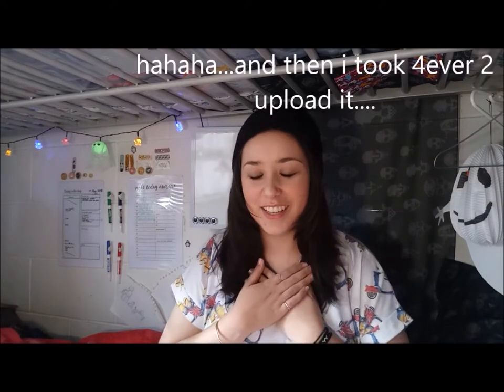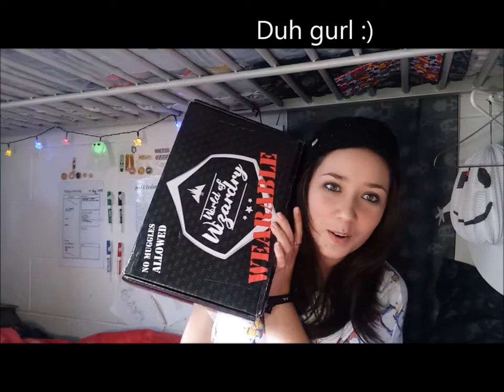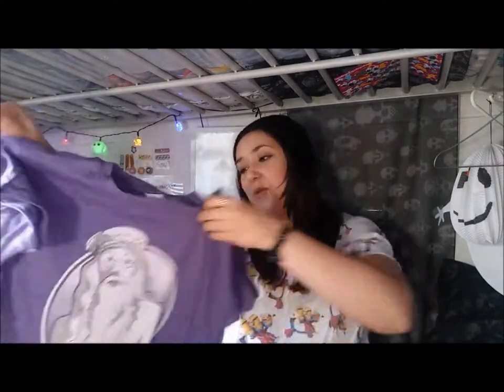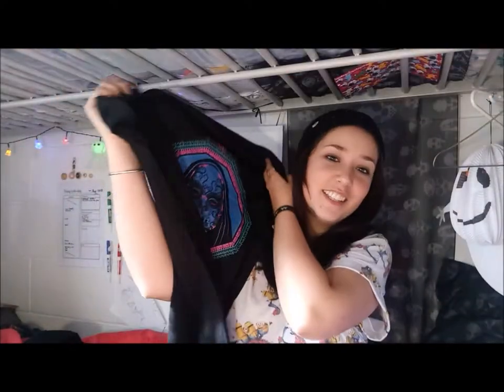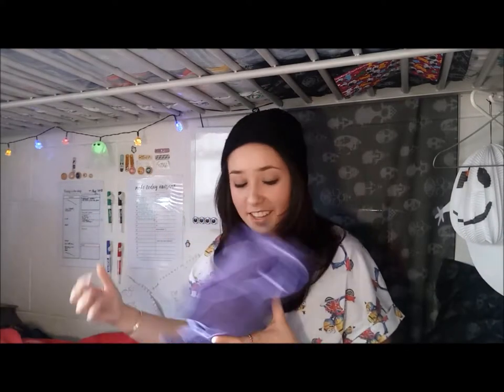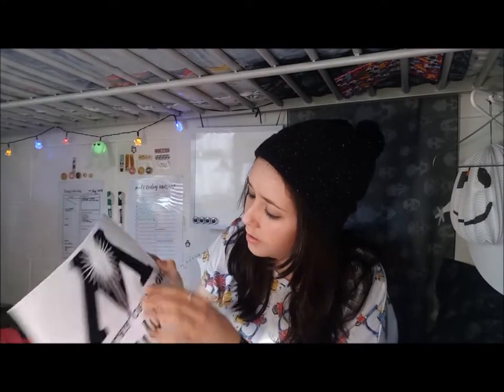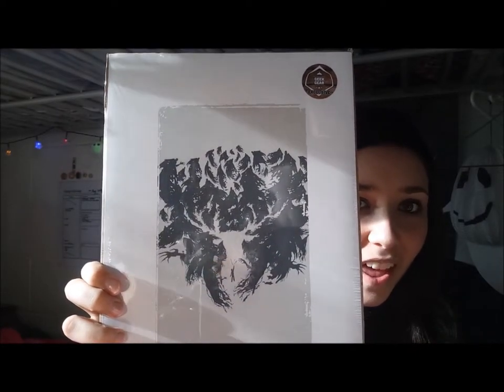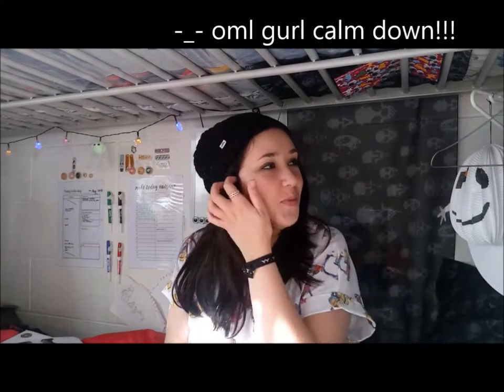Geek Gear Wearable Box (t-shirt special)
Hey friends, so even tho I totally. um. got mixed up which box it was HA HA HA (lol) I hope u enjoy this video because I got it right in the end.

The world of wizardry box will be coming soon!